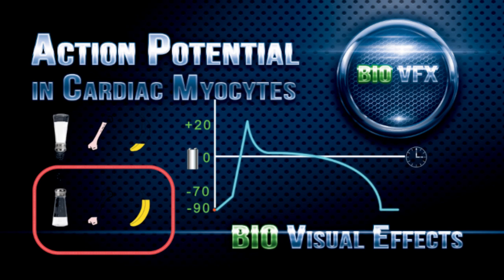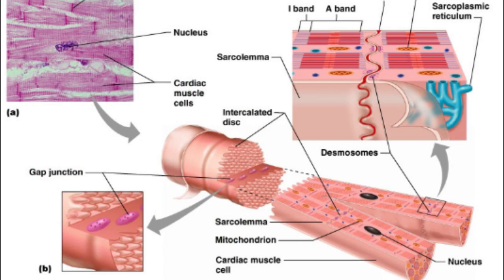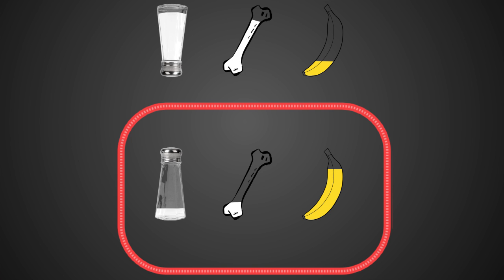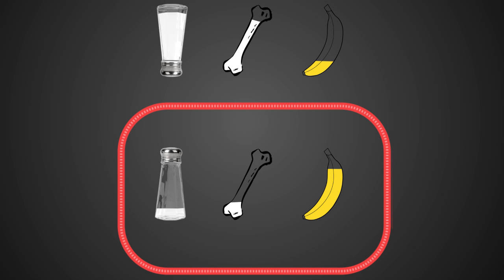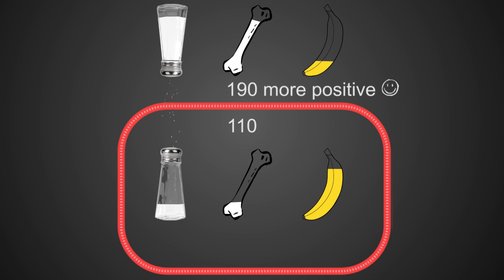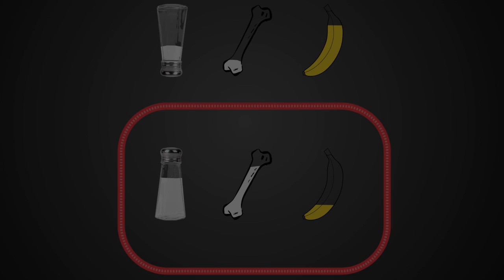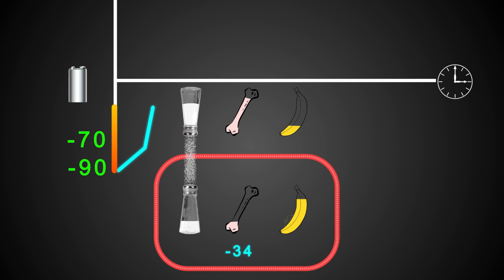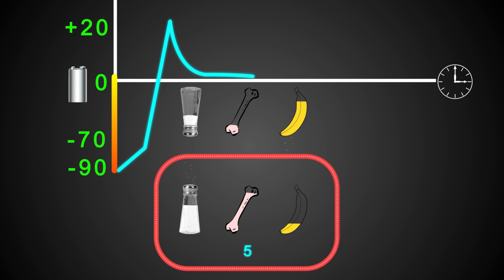Action Potential in Cardiac Myocytes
This video is to aid in understanding of cardiac cell action potential. Many more events happen that are not spoken about in this video but it is a great foundation to build on.